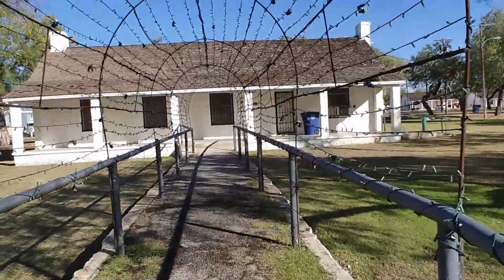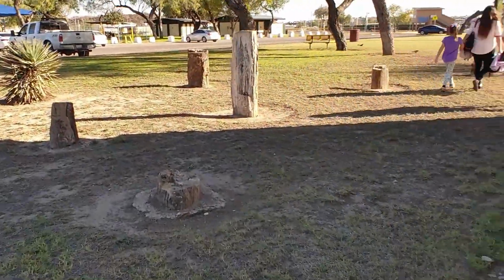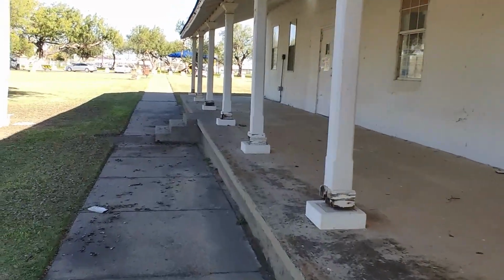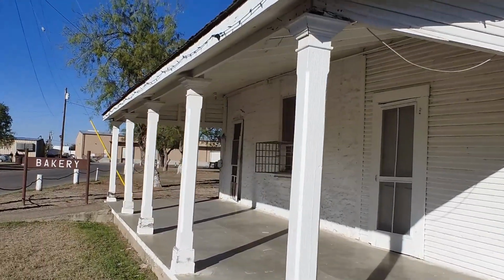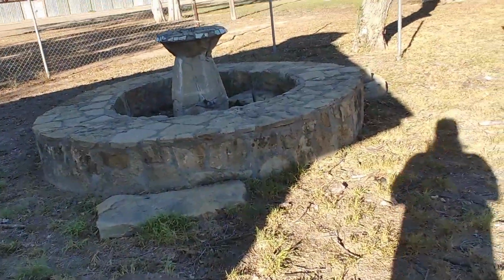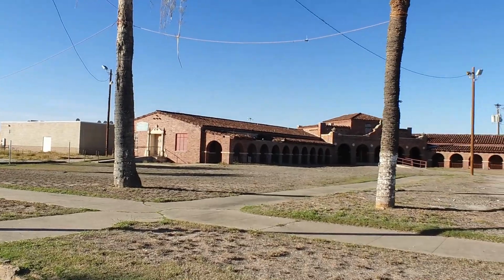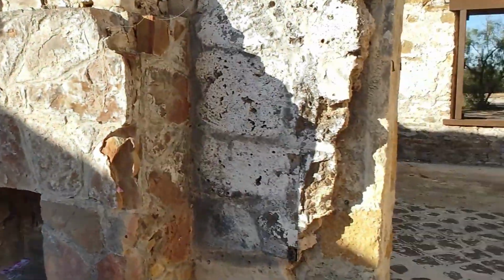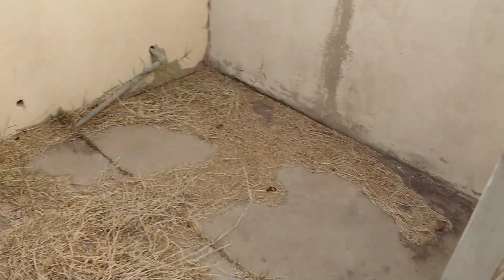Tour and History of Fort Duncan in Eagle Pass, Texas | Journey Vlog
Join us on an exciting journey as we explore the historic Fort Duncan in Eagle Pass, Texas! In this family vlog, we dive into the fascinating history of this 19th-century military fort, once a key site during the U.S.-Mexico border conflicts. As homesteaders and lovers of history, we’re excited to share this unique experience with you, offering a glimpse into the past and present of this Texas landmark.

Whether you’re a history buff, a family looking for adventure, or a homesteading enthusiast, this vlog is packed with fun and educational moments! Discover the stories behind Fort Duncan, its importance in the shaping of Texas, and how it became part of the community’s rich heritage.

As we tour the fort and share fun facts, we also highlight the importance of preserving historical sites and connecting with family-friendly activities. Follow along on our journey and get a glimpse into our homesteading life and experiences as a couple building our dream together.

If you wish to help out our channel, for free, so we can continue to bring you great content then subscribe if not already, share us out to your friends, watch the ads, and give us a like by pushing the thumbs up.

If your feeling a bit more generous and would like to donate then our mailing address and Paypal are listed below. Thank you very much and we will see ya'll on the next one.